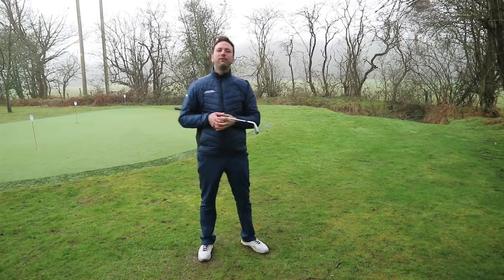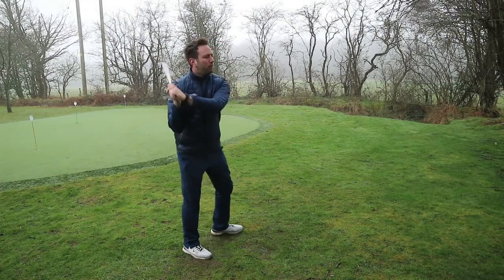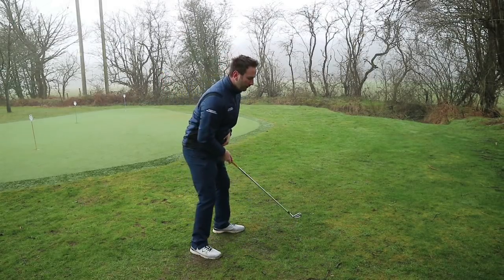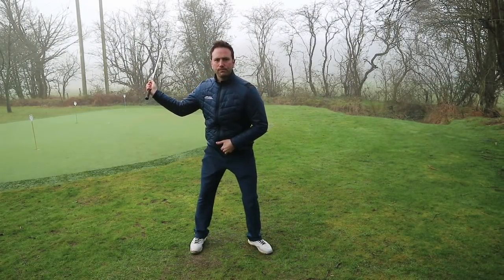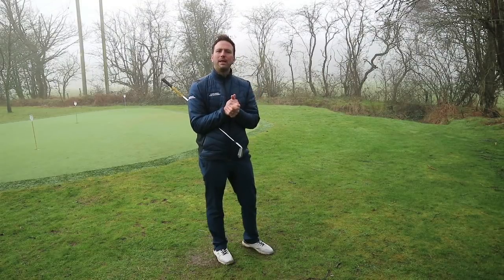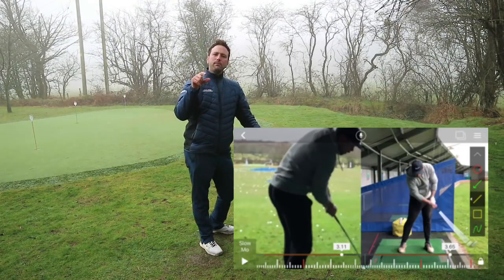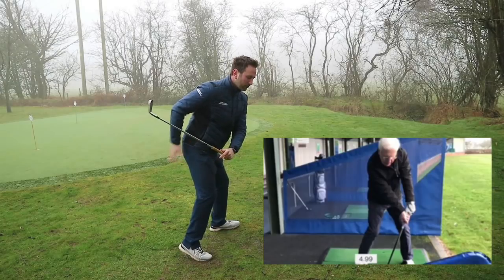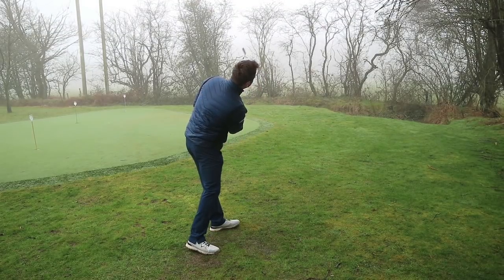HOW THE HIPS MOVE IN THE GOLF SWING A MUST WATCH FOR ALL GOLFERS